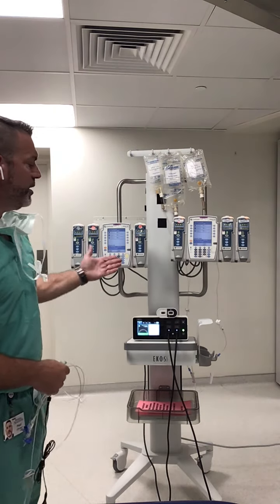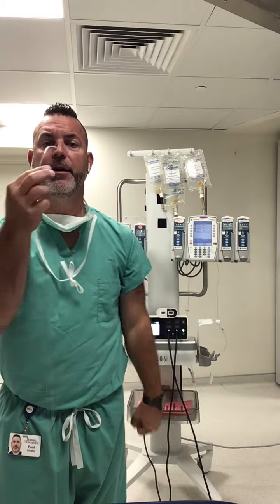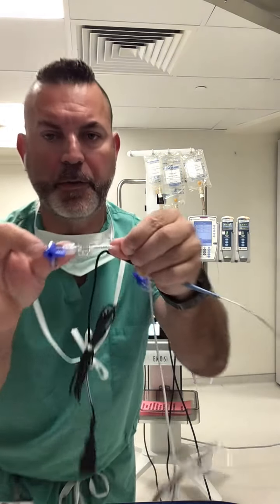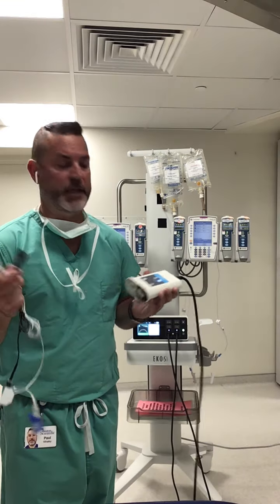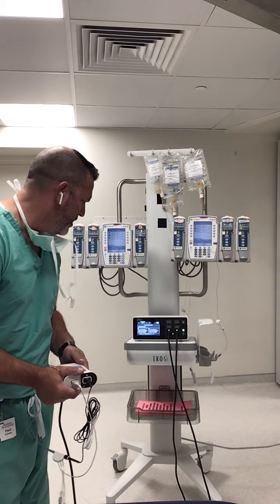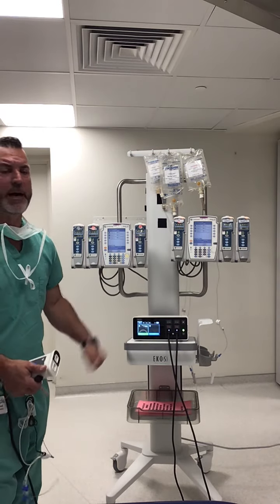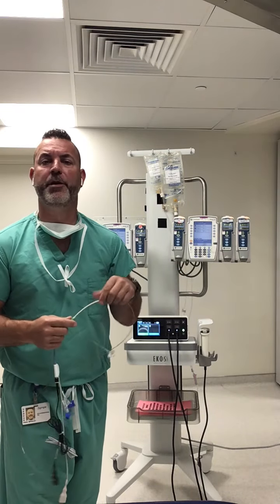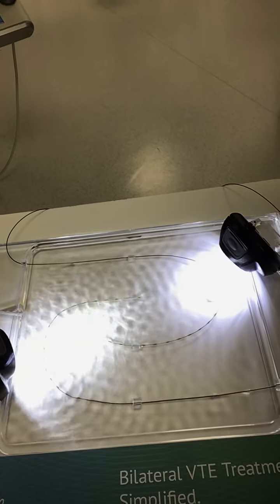EKOS Inservice Bilateral 4.0 unit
Updated general inservice on this incredible new control unit